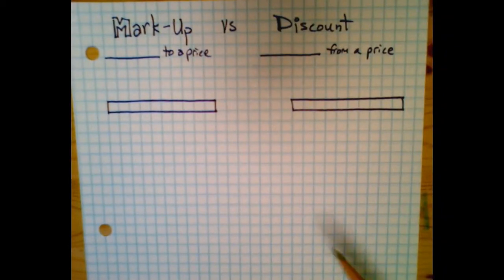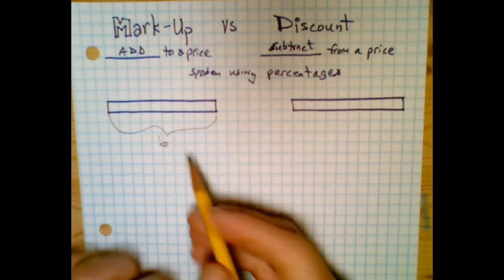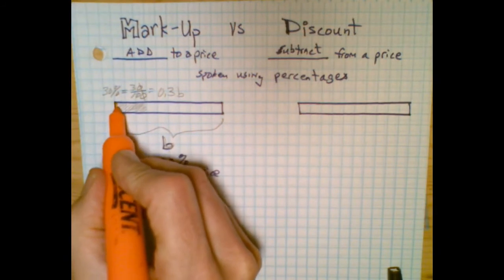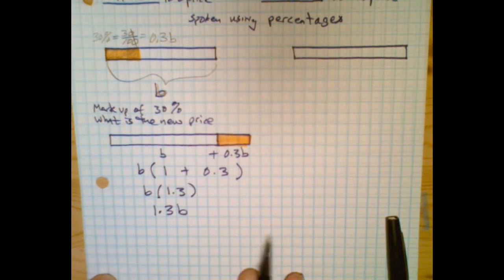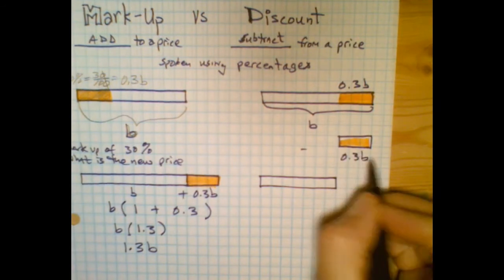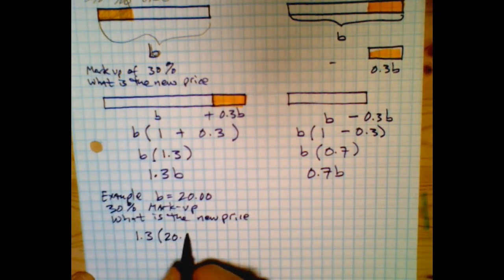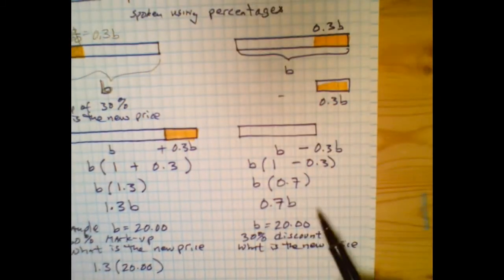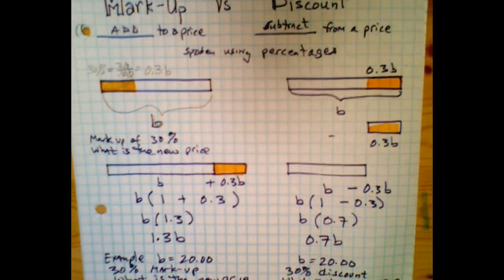Mark Ups and Discounts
Calculating Mark-ups: the adding of a portion (percentage) to a price VS Discounts: the subtracting of a portion (percentage) from a price